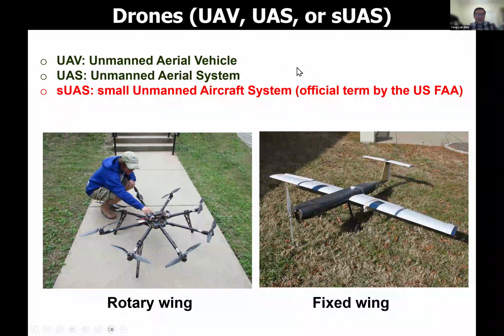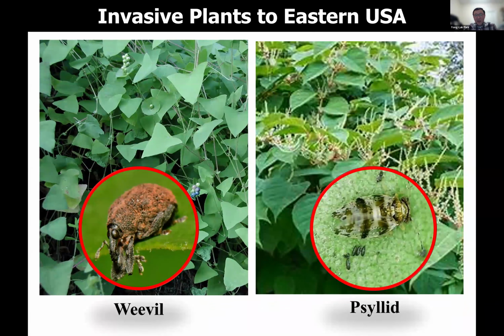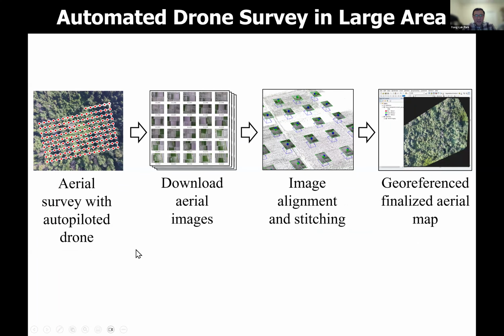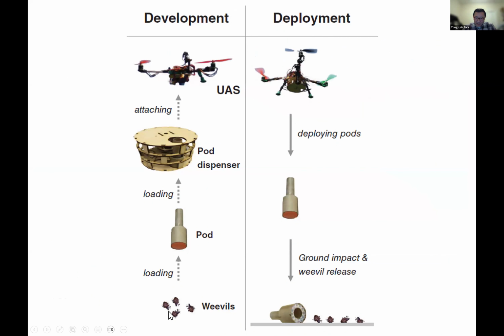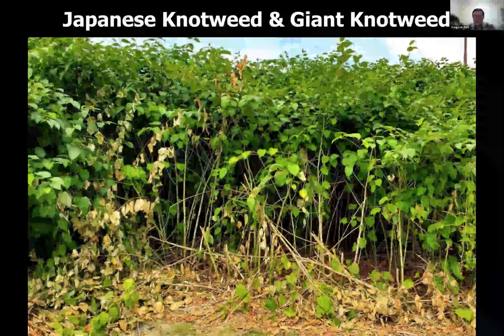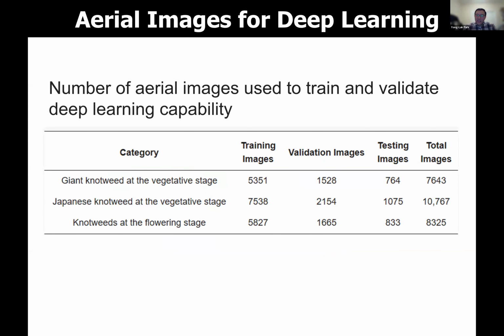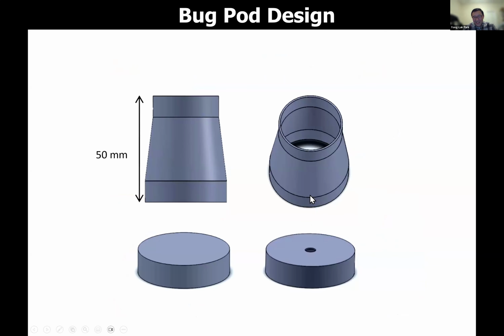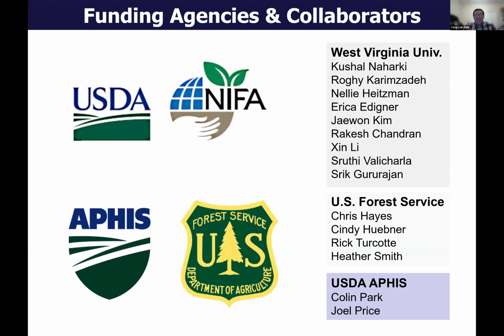Drone Series 2024: Next-Generation Pest Management Tools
Dr Yong-Lak Park, a Professor of Entomology at West Virginia University in the U.S.A., discusses next-generation pest management tools with the use of drones, sensors, and artificial intelligence.